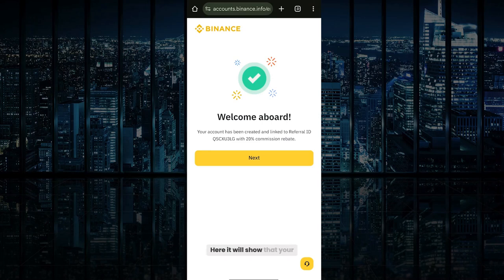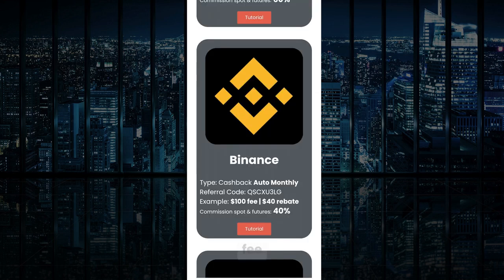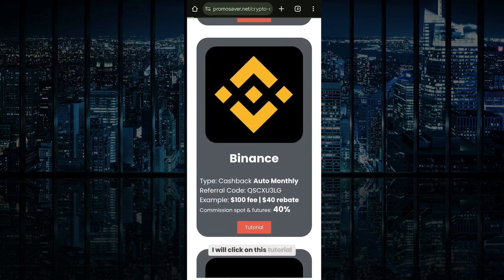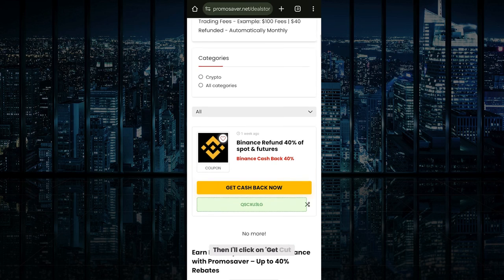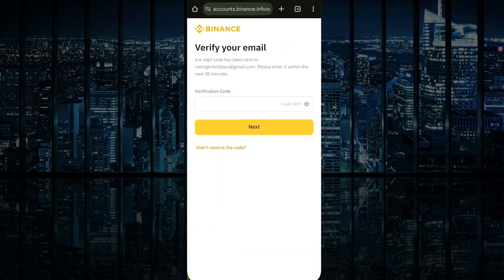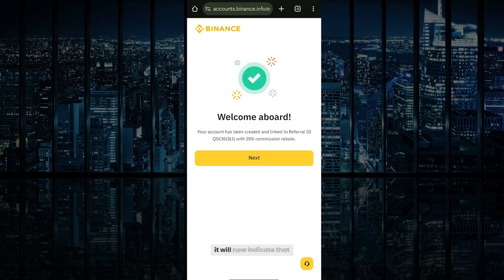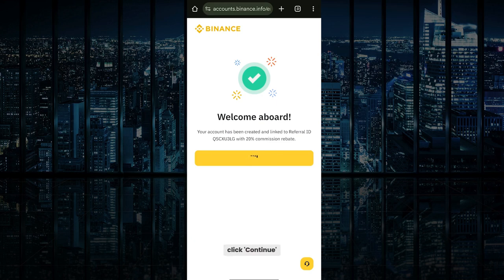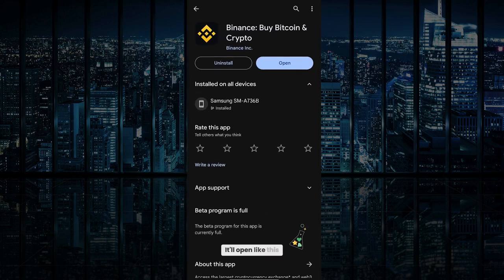Guide to Creating a Binance Account | 40% Trading Fee Discount and Rewards | Register on Binance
In this video, we’ll guide you step-by-step on how to create a Binance account quickly and easily! Binance is one of the world’s leading cryptocurrency exchanges, and signing up through the link in this video gives you an amazing 0% trading fee discount along with exciting rewards! Whether you’re new to crypto or looking to expand your portfolio, this tutorial will help you get started on your Binance journey. Don’t miss out on this incredible offer to save on trading fees and start earning rewards today! Watch now and take your first step toward successful crypto trading with Binance!